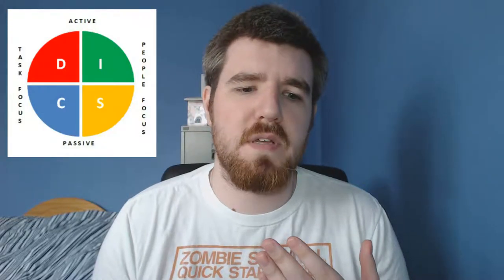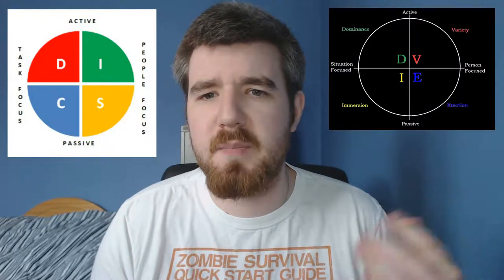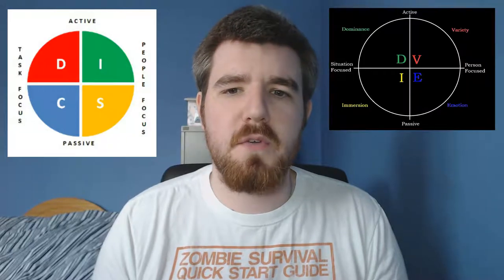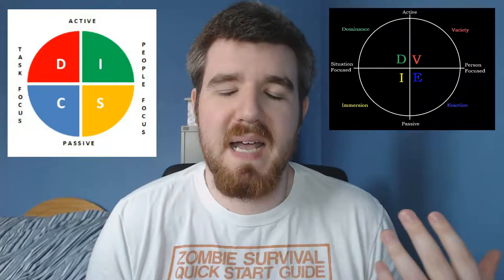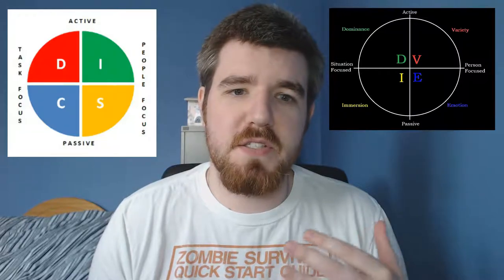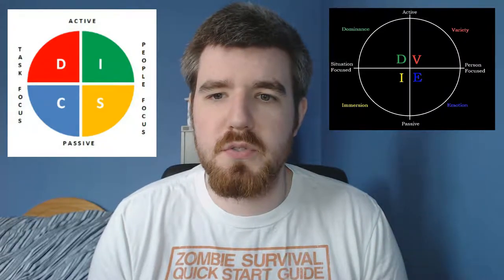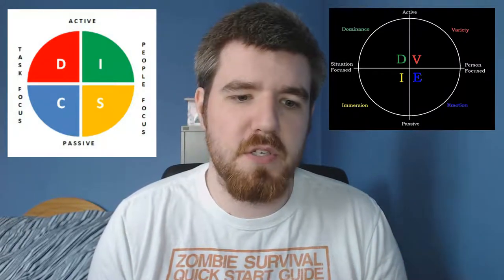Bartle's Taxonomy - Such a Valuable Tool for Game Design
Another four part model like DISC or DVEI but this time more fun. Today I want to take a look at Bartle's Taxonomy as it's such a great tool when it comes to game design and designing encounters for players.